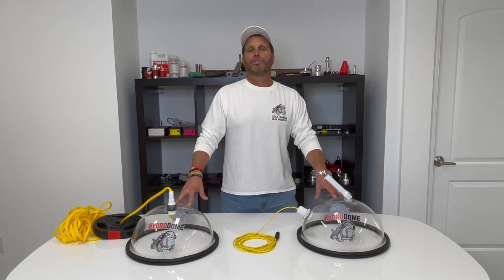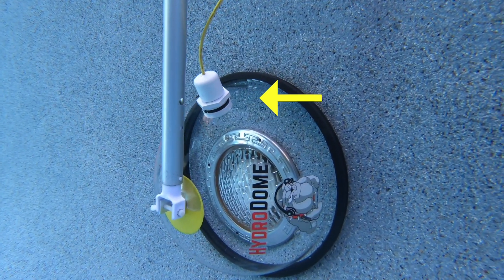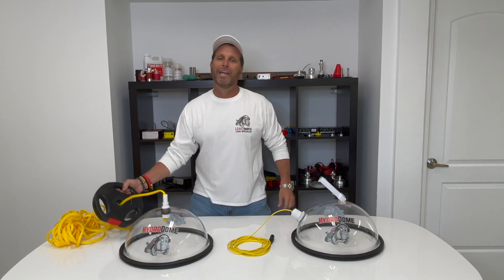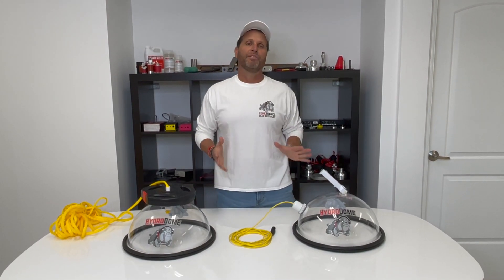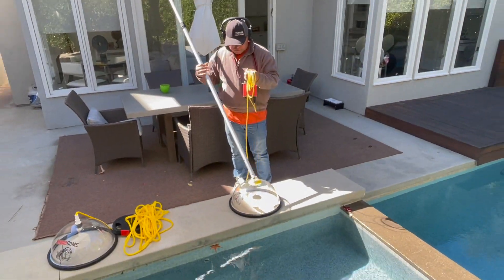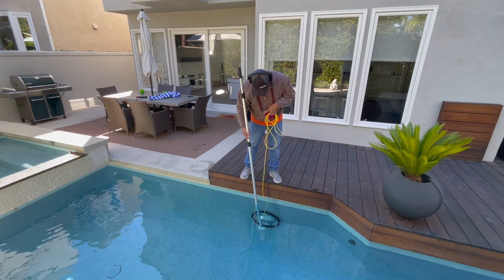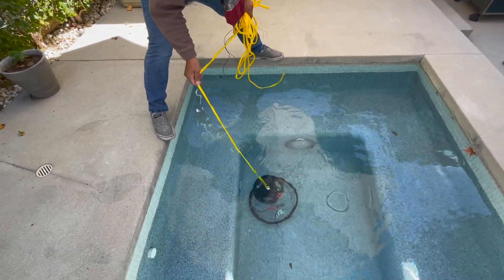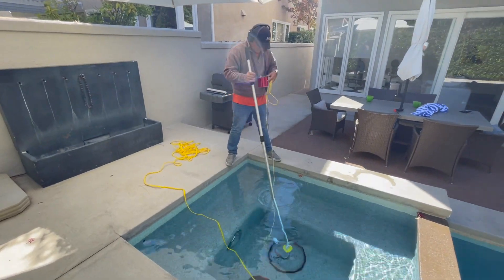Introducing LeakTronics HydroDome